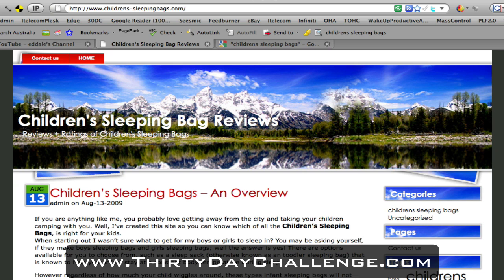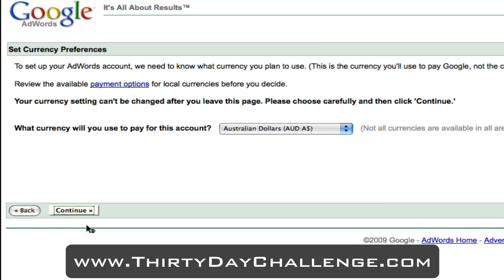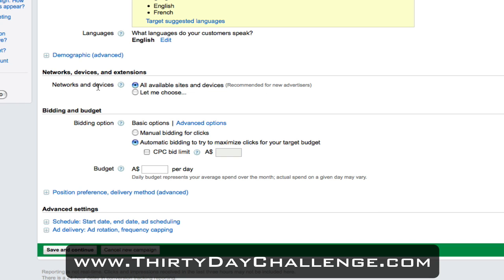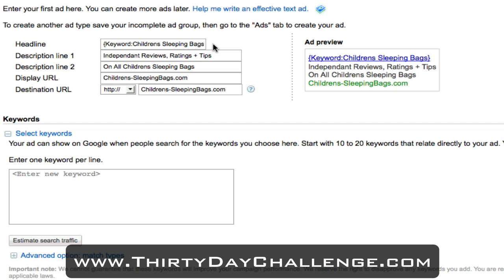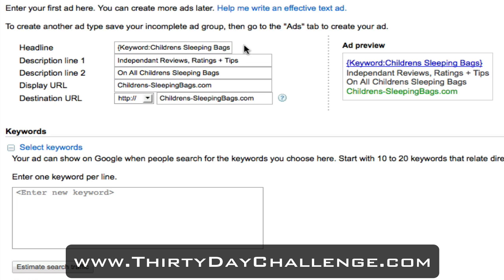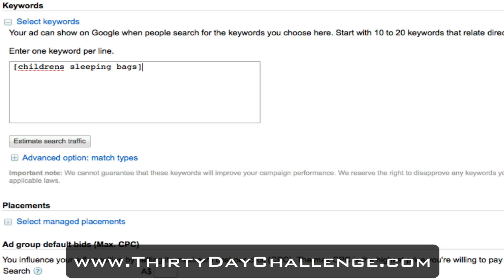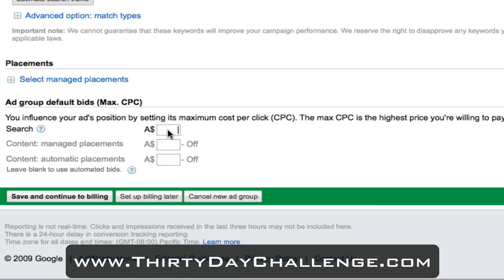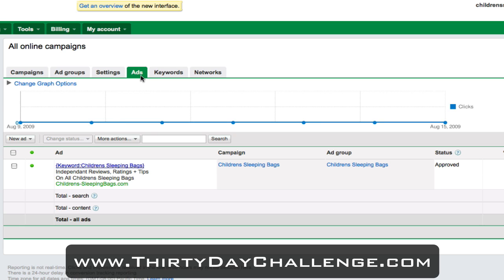30DC Day 19 - Setting Up Google Adwords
Pete takes you through the setting up of a Google Adwords account.